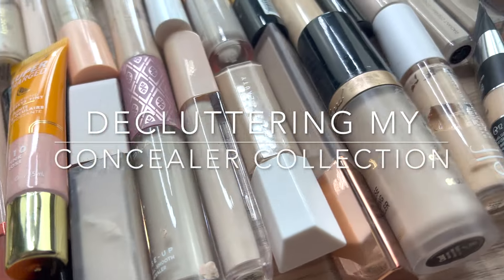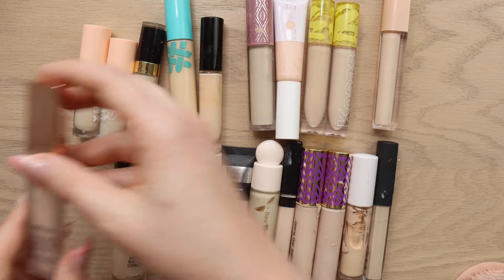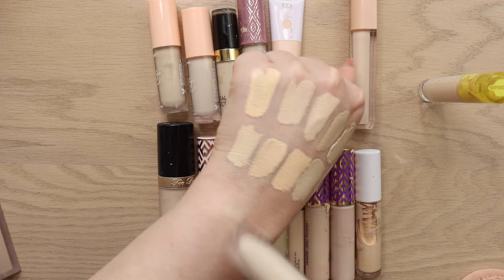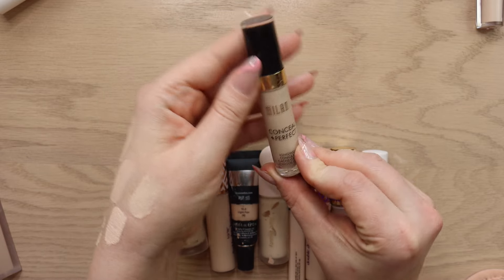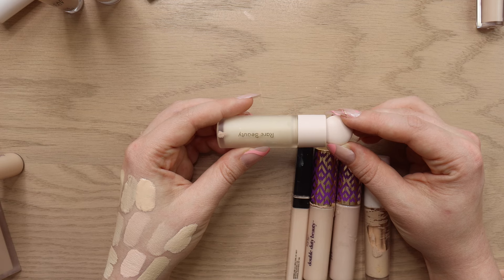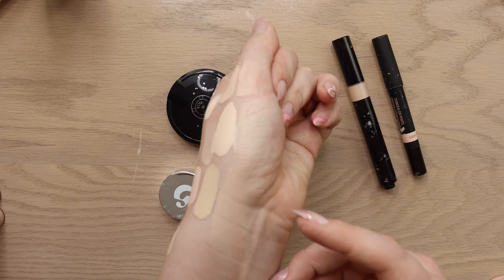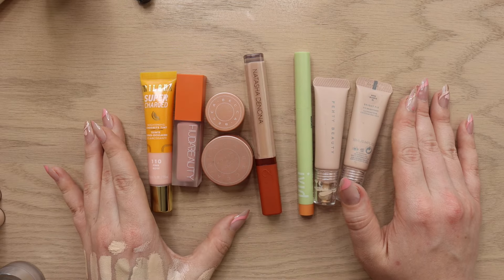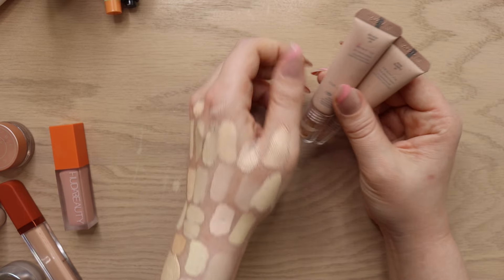decluttering my concealer collection for the first time 👀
Hello makeup lovers! Today we are decluttering my concealer collection on YouTube for the first time! Let’s go 👀

If you enjoy my content and want to buy me a cup of coffee?
P R O D U C T S

I'm twenty-six.